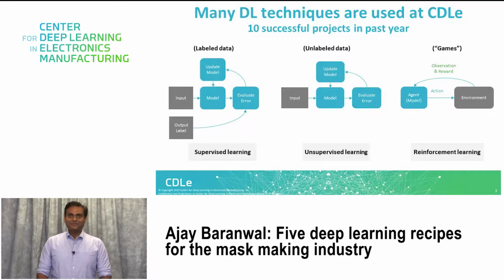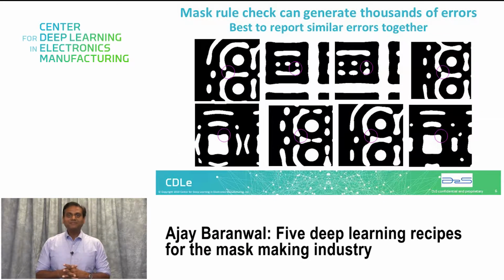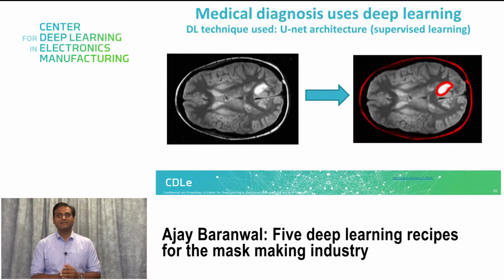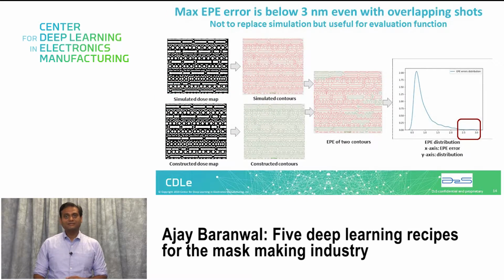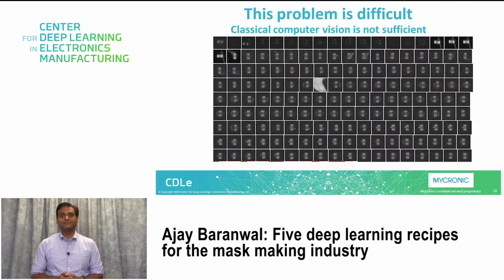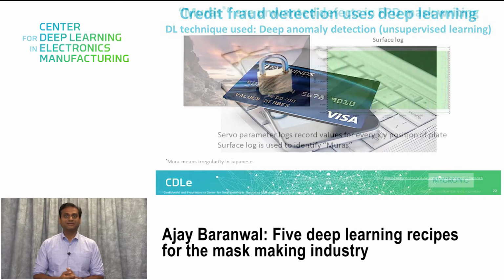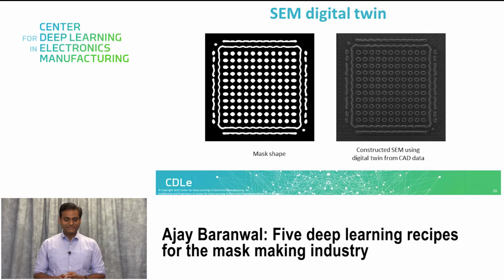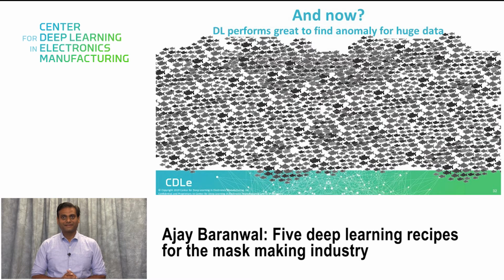Ajay Baranwal of the CDLe Describes Five Deep Learning Recipes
Ajay Baranwal of the Center for Deep Learning in Electronics Manufacturing (CDLe) describes five deep learning recipes designed to tackle some of the most difficult challenges facing the mask making industry.